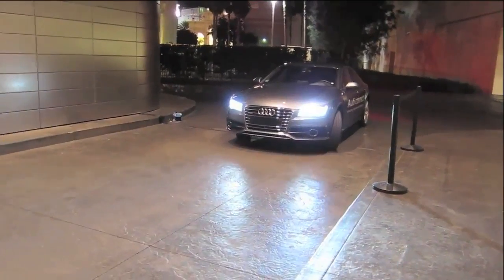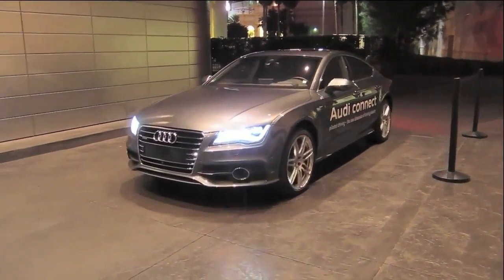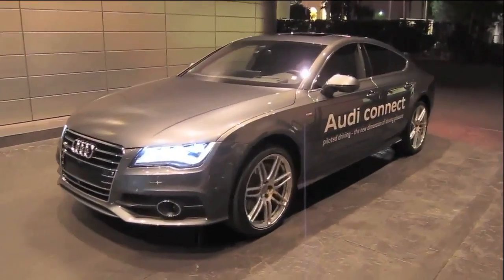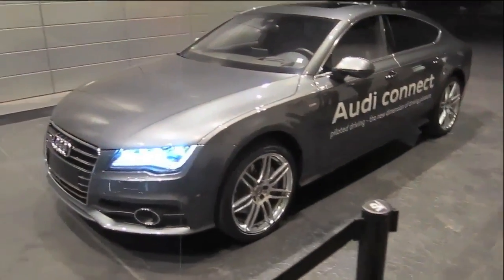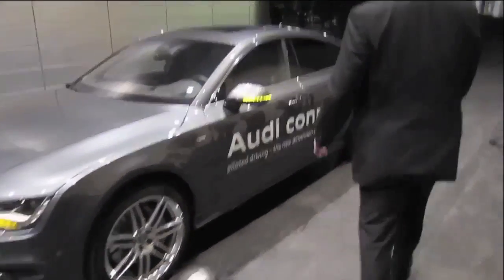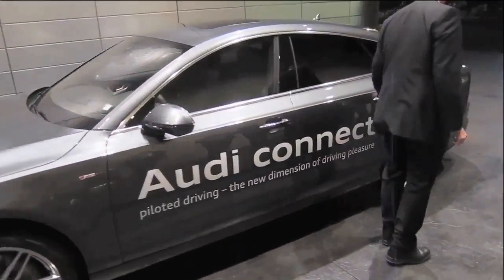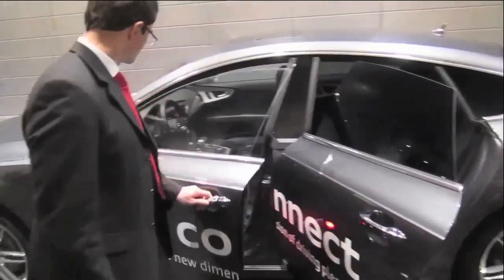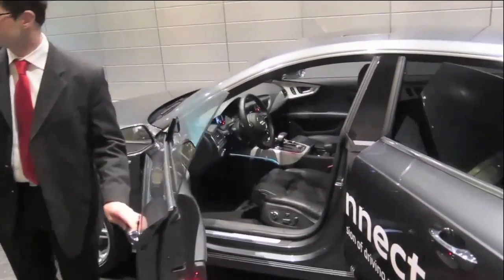Autopia @ CES: Audi Self Parking Demo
Audi shows off an A7 that transforms into an robot valet, driving off to park itself and then returning to the front of the hotel to pick up its well-to-do owner.